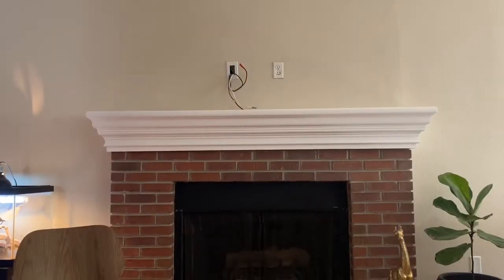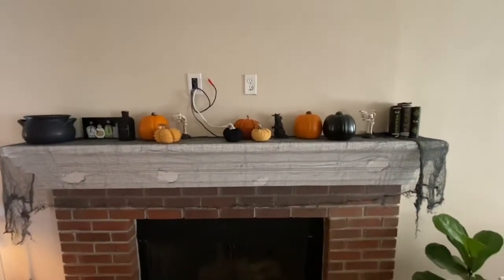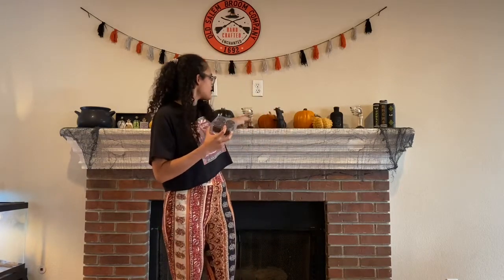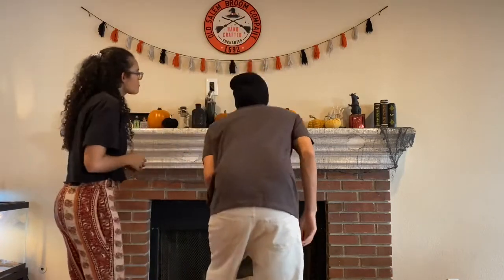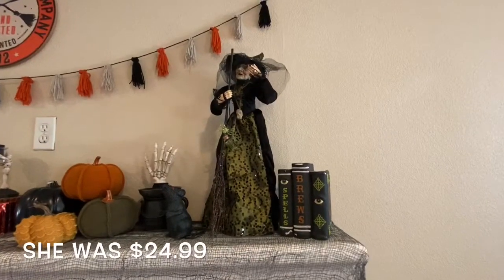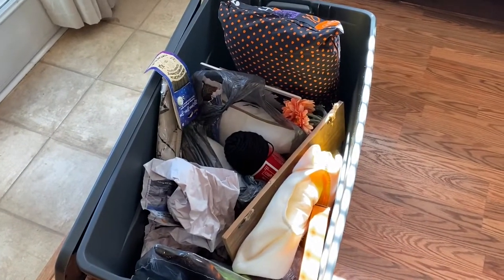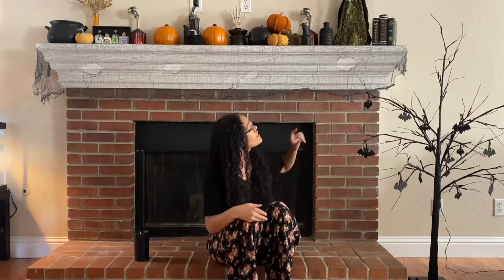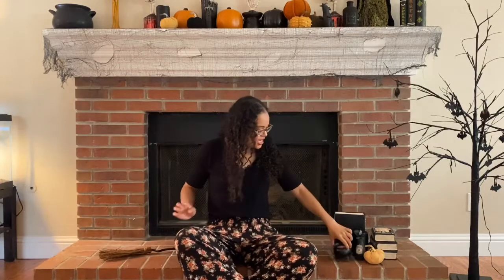Halloween Haul and Decorate With Me 2020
Hello! In today’s video I haul some Halloween decor and decorate my home. It may only be September but I’m ready for Halloween.